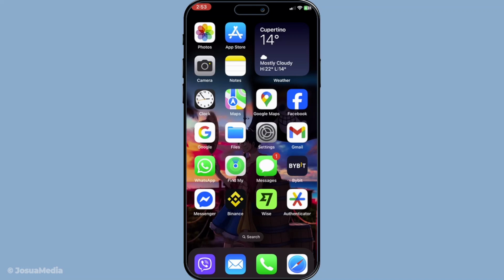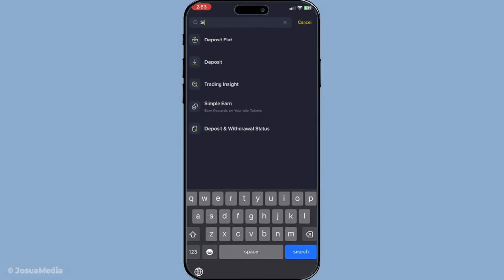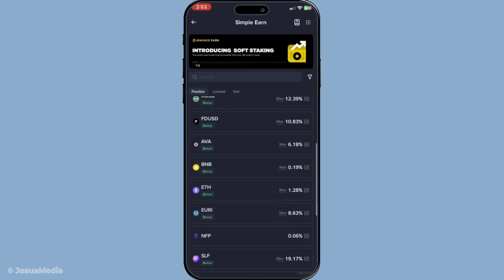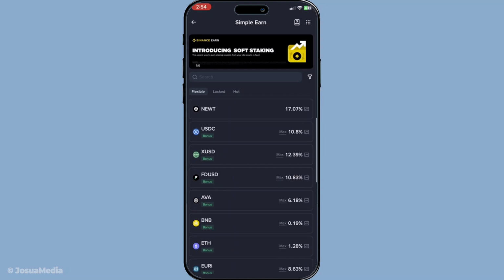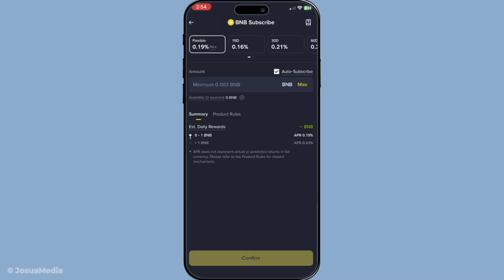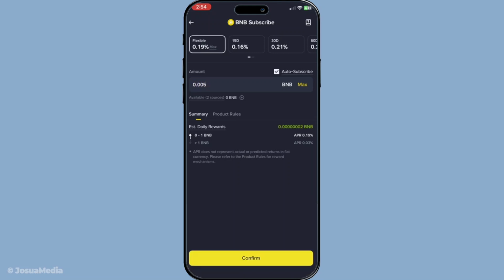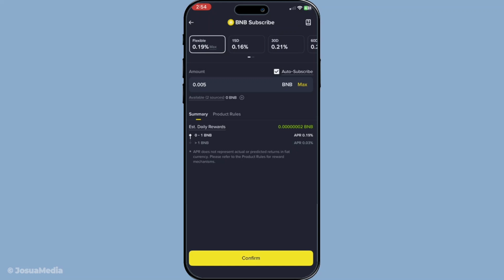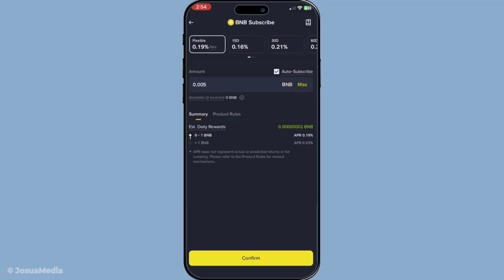How To Use Defi Staking On Binance (Full 2025 Guide)